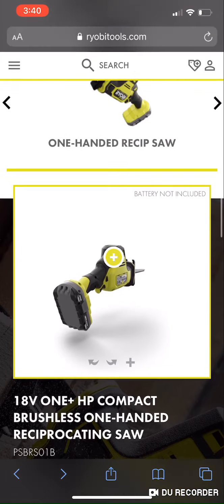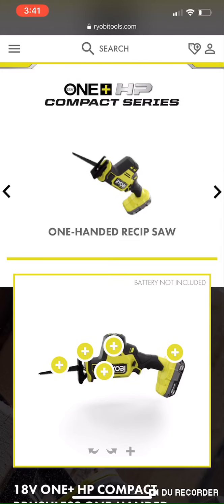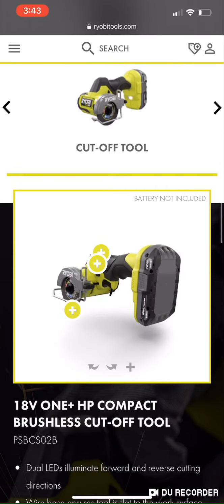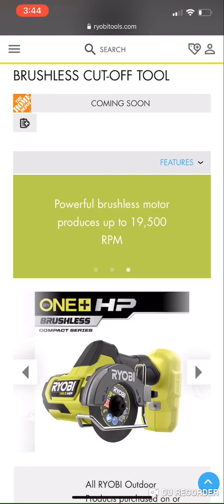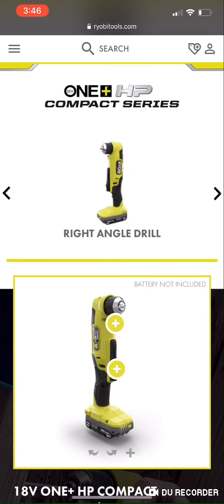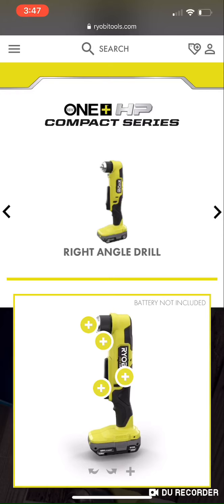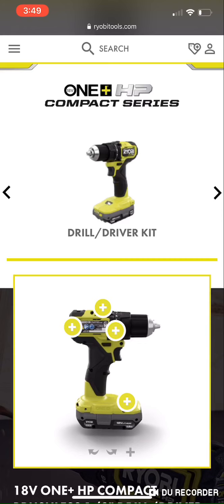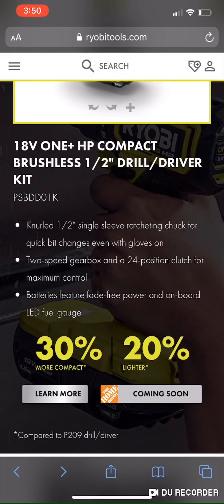New Ryobi HP tools! PART 2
The revolution starts now. Introducing the new 18V ONE+ HP Series, utilizing Advanced Technologies and Superior Ergonomics to deliver High Performance tools and a premium user experience like never before. ONE+ HP tools are ideal for tough conditions, whether that's working overhead or in confined spaces, all for extended periods of time. These are the tools you will reach for again and again. And this is just the beginning.